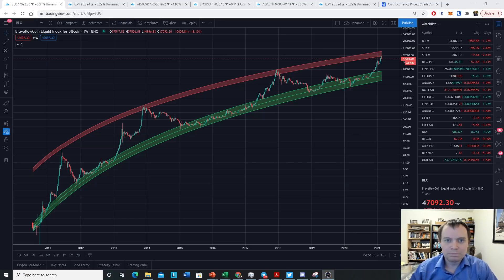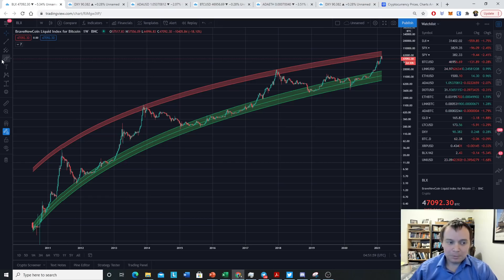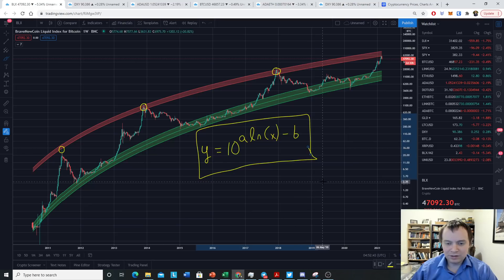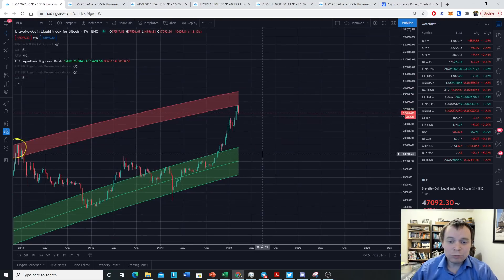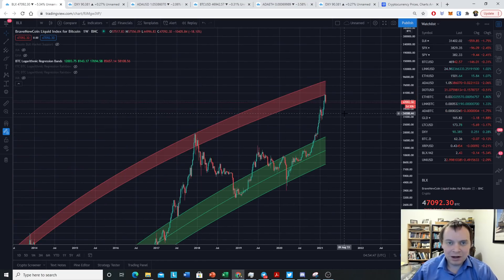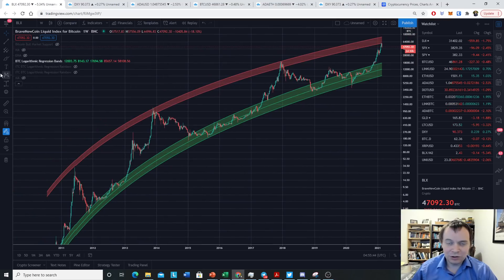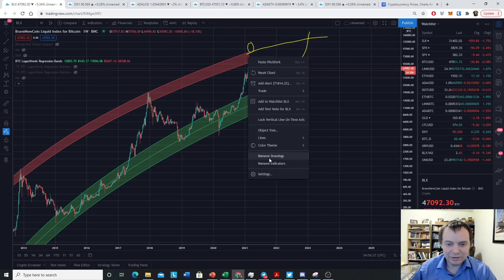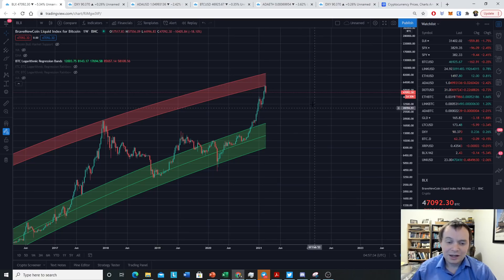Bitcoin Rejected by the Peak Logarithmic Regression Band (For Now)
At least in the short-term, the price of Bitcoin was rejected from the peak logarithmic regression band. The band now ranges from approximately $58k - $86k, but this will increase as the logarithmic regression fit is of course a monotonically increasing function. The question now is whether or now the price of Bitcoin can recover and decisively move further into the band or if we are set to cool off for a while before making another run at the regression band. Do you think the price of Bitcoin will try to decisively enter the band for more than a few hours in the coming weeks? Or is it time for the price of Bitcoin to cool off, and make another run at it later on in the market cycle? Let me know where you think the price of Bitcoin is headed in the comments!